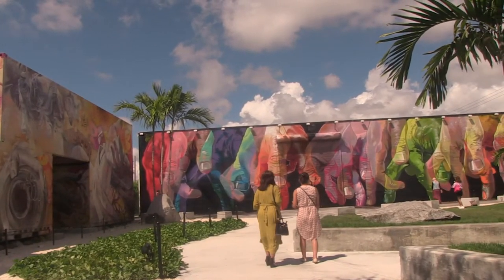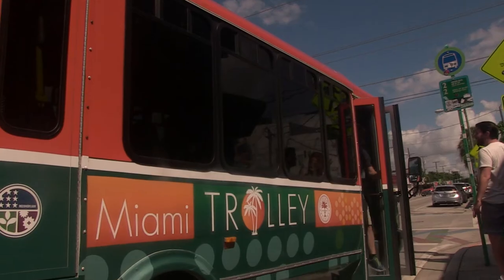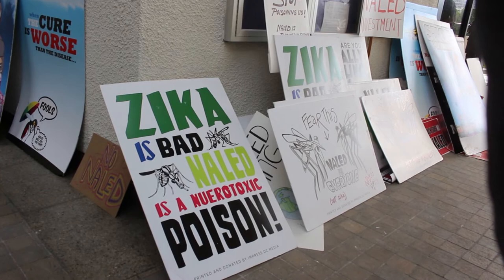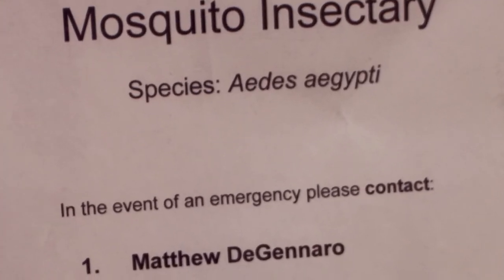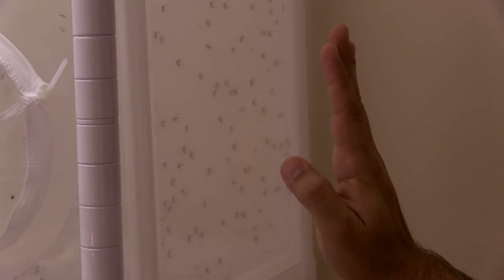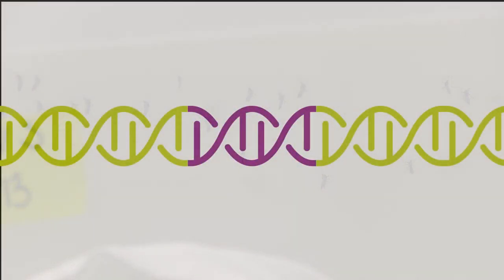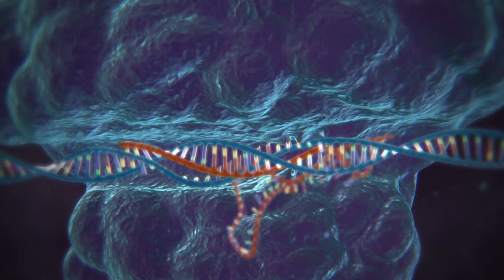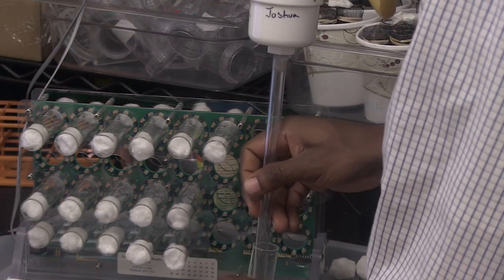Using Genetics to Find a Life Saving Perfume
What’s the future of personal mosquito protection? It may a combination of making ourselves invisible and disgusting through a life saving perfume.

We interview principal investigator Dr. Matthew Degennaro about how his lab uses genetics to identify what makes mosquitoes attracted to us….and how we can keep them away.

Dr. Degennaro’s Lab of Tropical Genetics at Florida International University is set to conduct field studies to see how their research holds up outside the lab.
Miami is kind of a natural laboratory for Aedes aegypti. It's the mosquito that spreads dengue, zika, chikungunya, yellow fever. It's an urban mosquito. It's a bit of a human parasite, it just loves us and follows us around the globe. Mosquitoes are responsible for more the 700,000 deaths every year, right? So and genetics has only just begun in this mosquito. We want to understand how mosquitos are drawn to us... that's the most important question really. And then how they can be kept away. There are kind of two ways to keep mosquitoes from people if, you know, you don't kill them, like let's say you keep them alive right. You can make people disappear or you can create an odor that they hate, that scares them away. I'm working on developing a life saving perfume by understanding how mosquitos sense the world. If we understand how mosquitoes are attracted to us we can design chemicals that's block those receptors. If we understand how mosquitos are repelled by us, we can design chemicals that activate those receptors. Now using genome editing we can target just one specific gene and we can knock that gene out or change it in all sorts of ways. We use this technology called CRISPR/cas9 which is basically you take an RNA and it guides the nuclease to a specific site in the genome and then it makes it cut and from there you can do all this other magic, right. We decide we want to knock out a specific gene, we want to remove its function. It takes probably us, you know, a few months to get the mutant. We do different steps to make sure that this mutation is only affecting that gene and not other genes so we do some crossing and we have some standard behavioral tests that we do and then we get into figuring out whether they like humans. It's a little bit of a gene by gene process. And that is one of the most important techniques of genetics, it's sort of like the core of genetics.